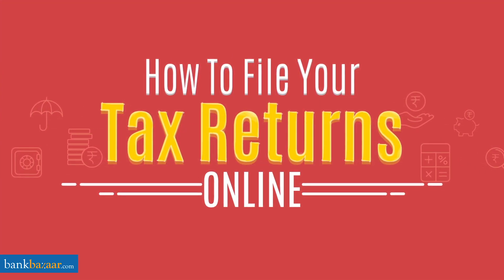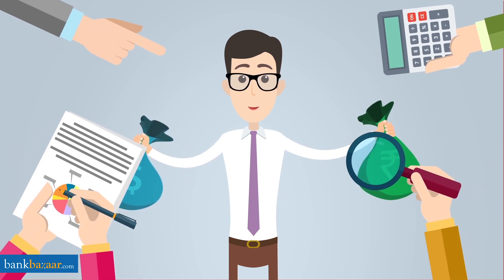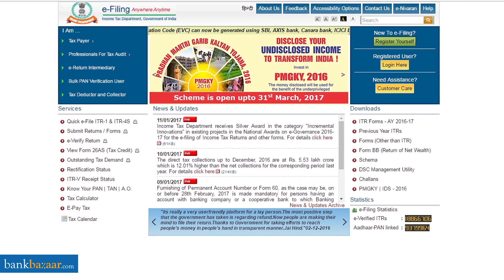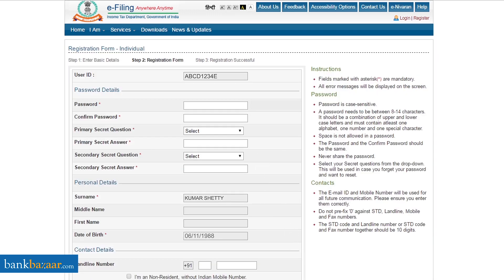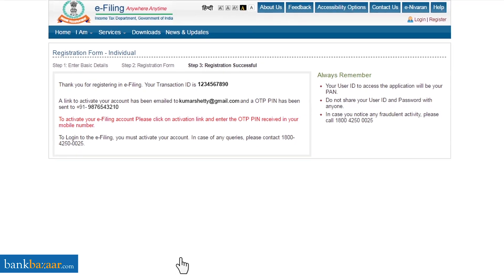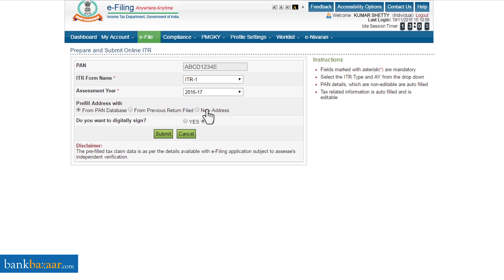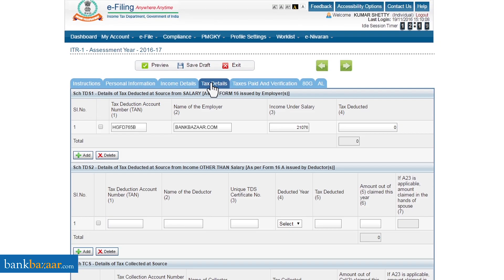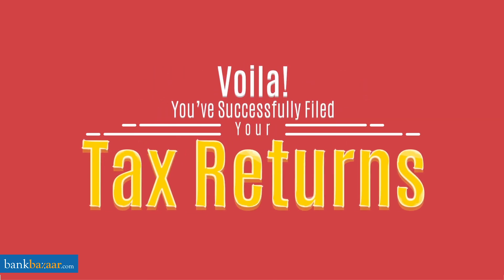How To File Tax Returns Online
BankBazaar.com is the largest neutral marketplace for financial products. Shop online for credit cards, loans and more.